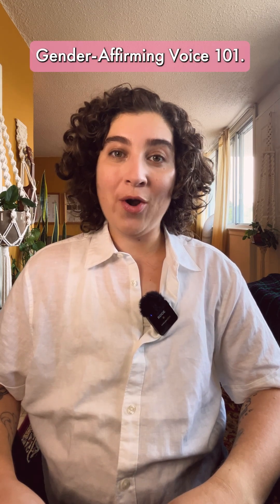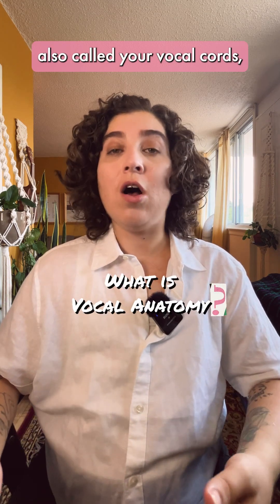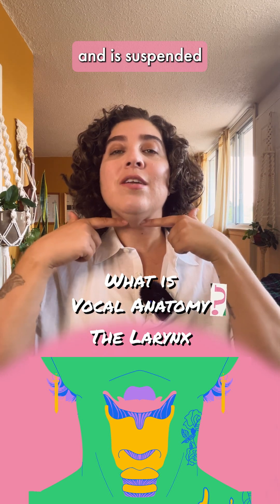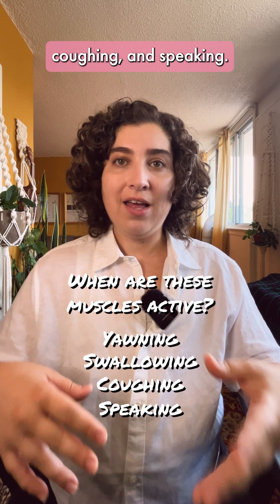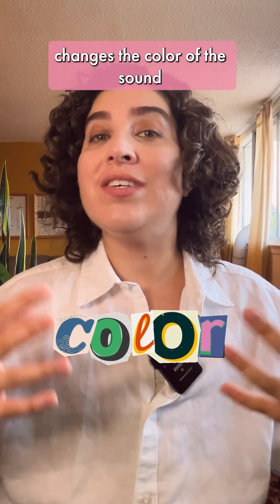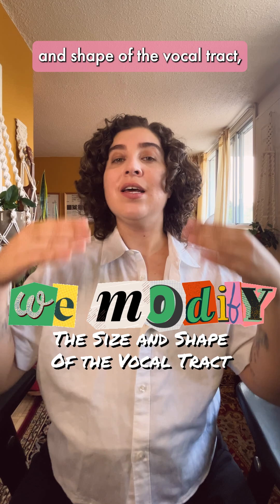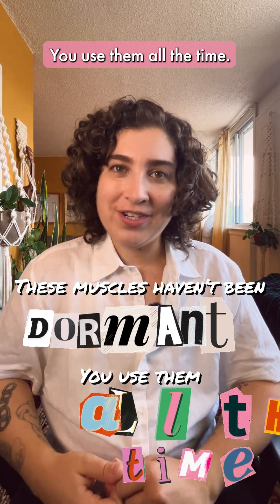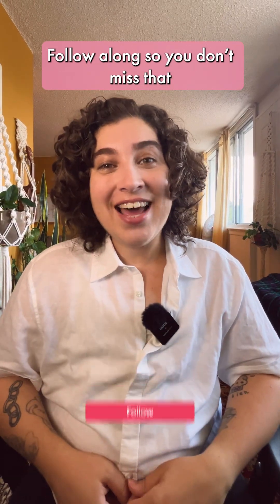Vocal Anatomy (Gender-Affirming Voice 101 - part 2 of 8)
▶︎PRONOUNS: They/them